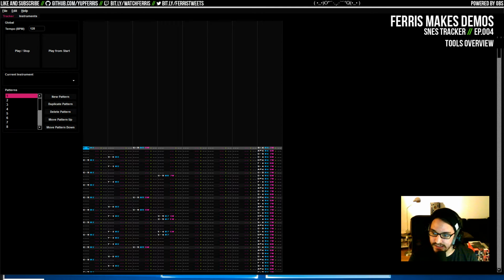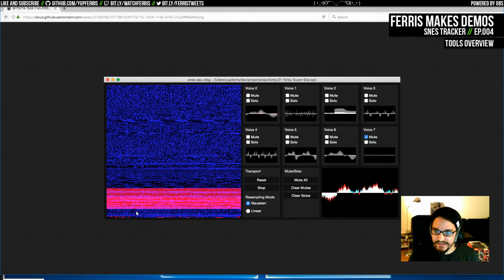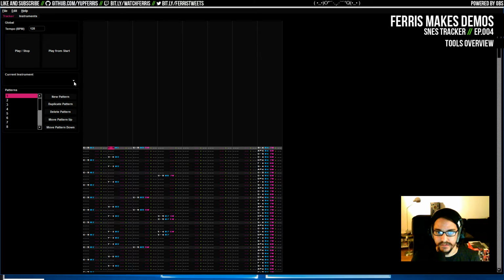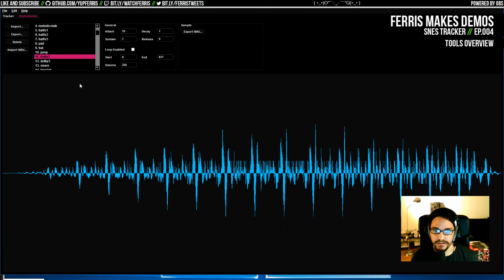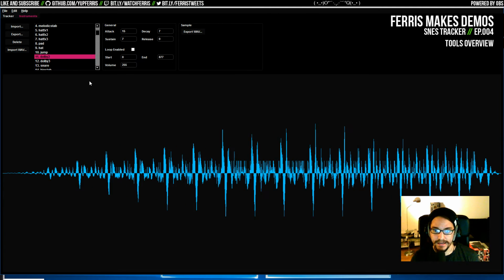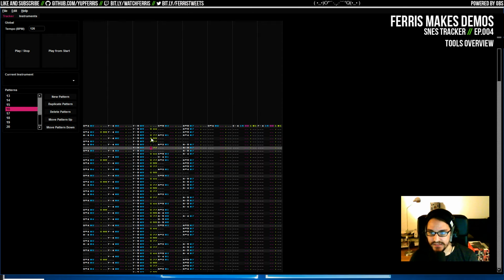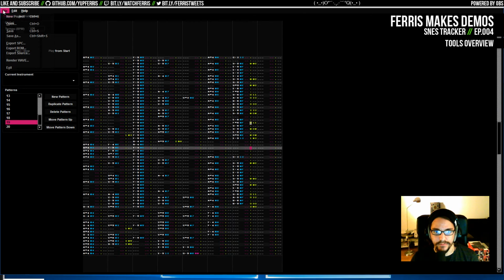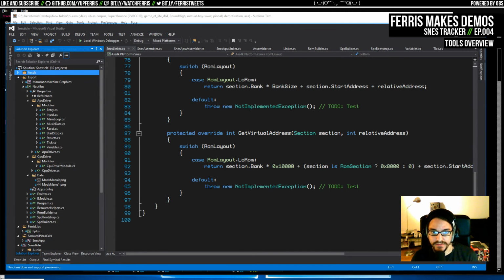Ferris Makes Demos Ep.004 - SNES Tracker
This week we started digging into some of the Super Nintendo cross-development tools used to create the Elix demos, starting with our music tracker!